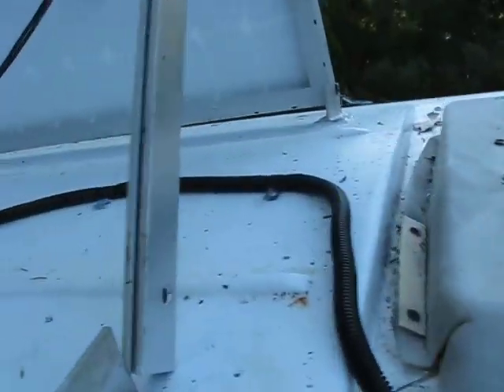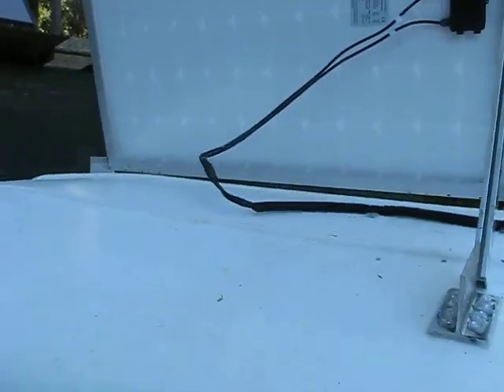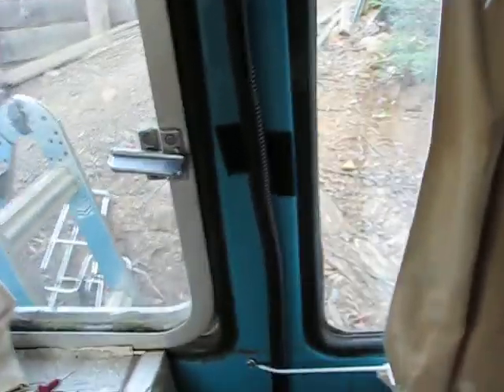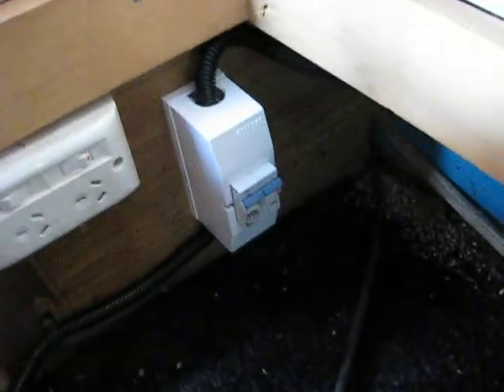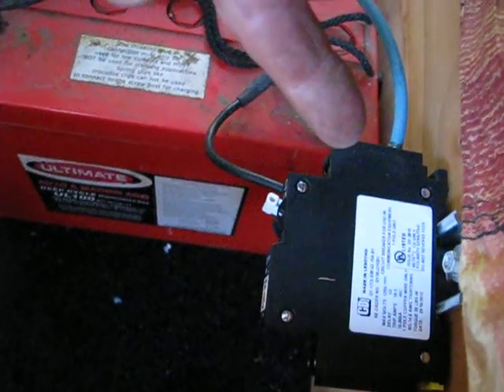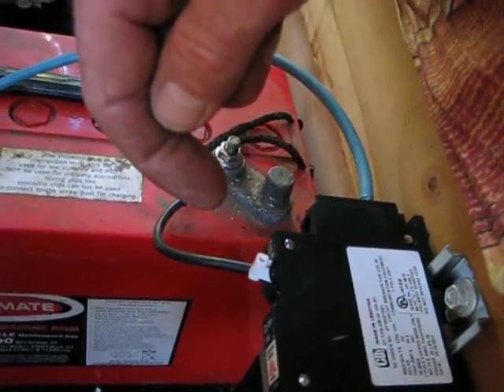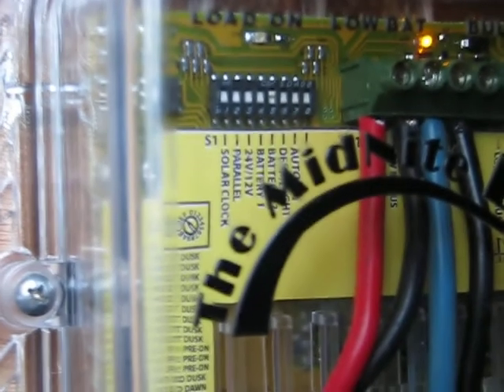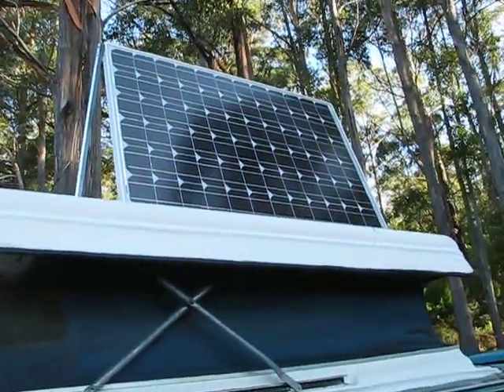solar panel on a poptop camper roof part 3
panel is on the roof and wiring is completed with new charge controller fitted.